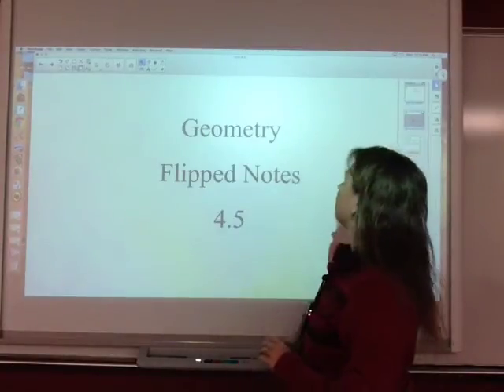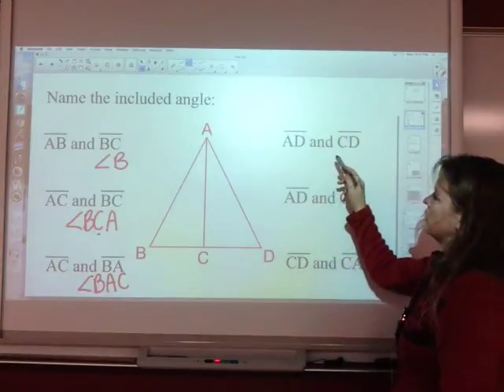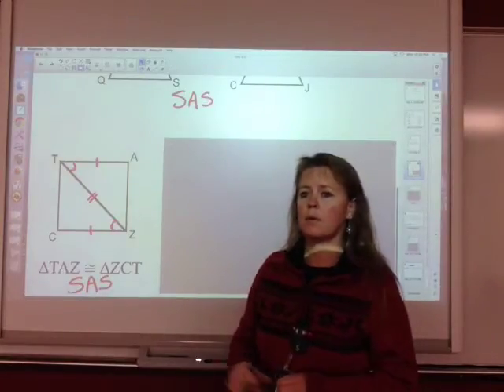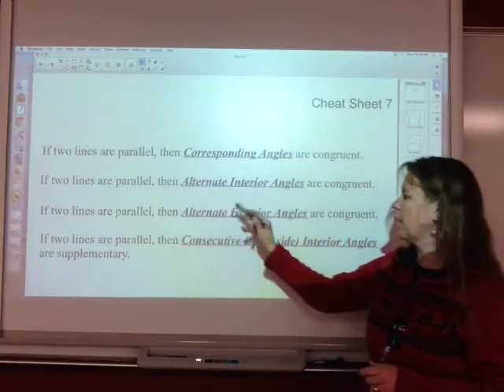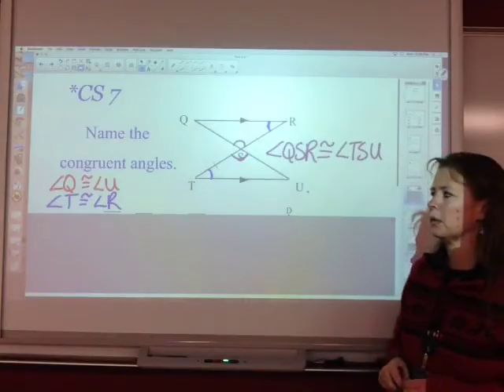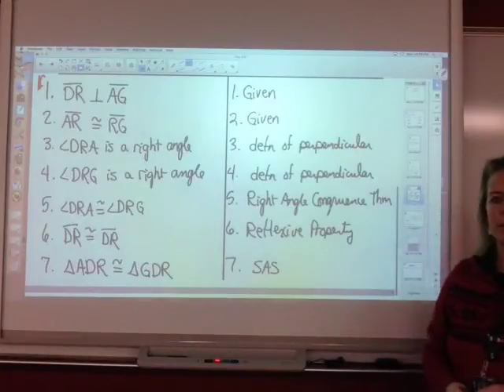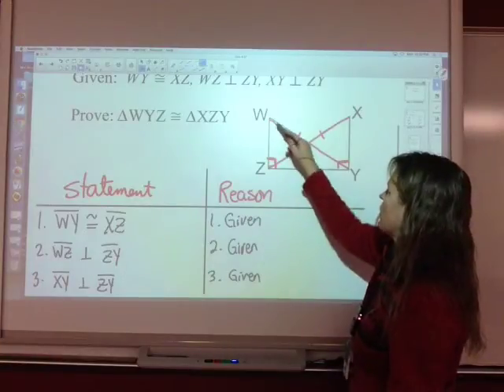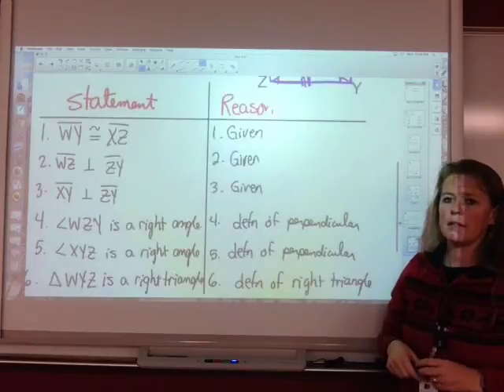Geometry Notes 4.5.mov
Flipped Classroom for section 4.5